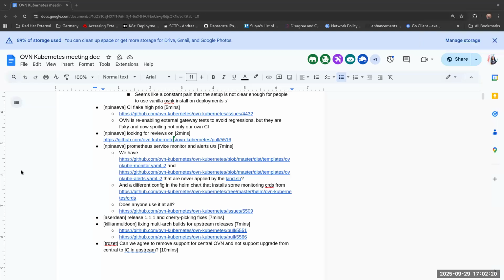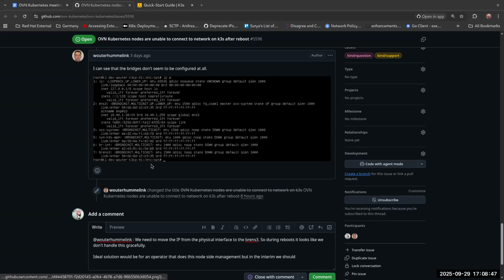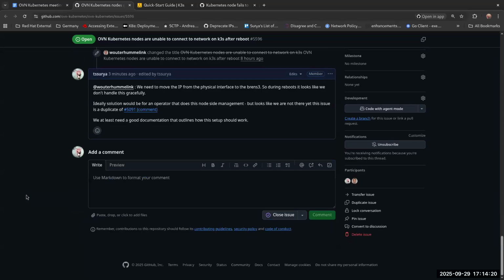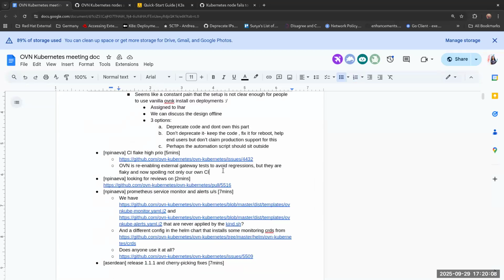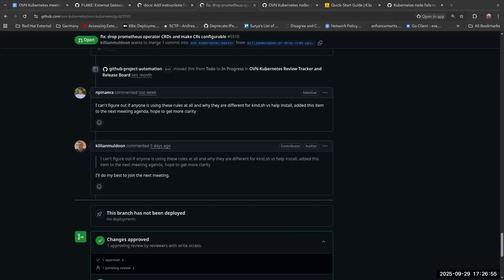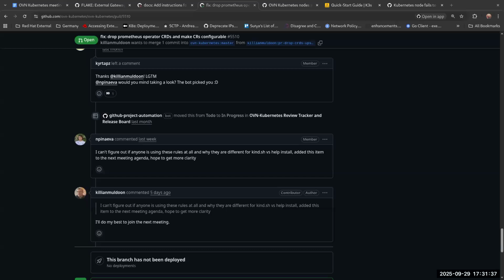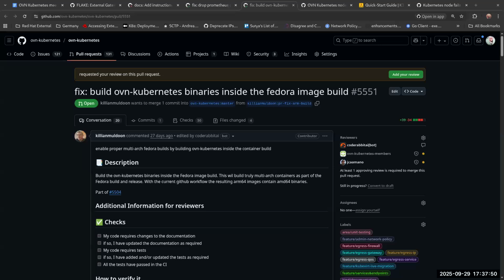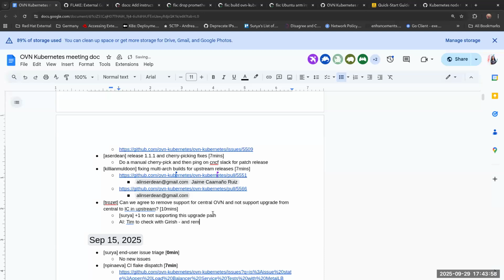ovn-kubernetes Community Meeting - 2025/09/29